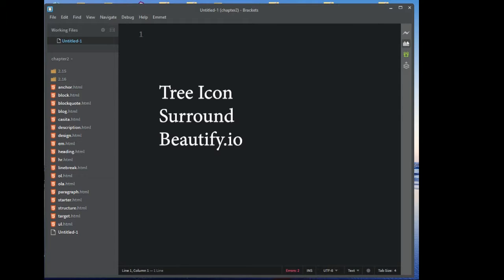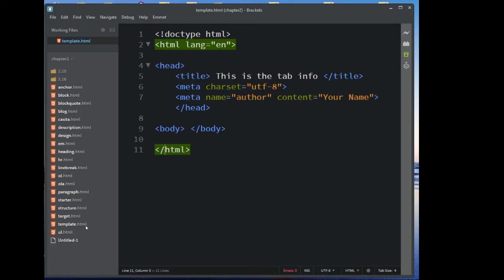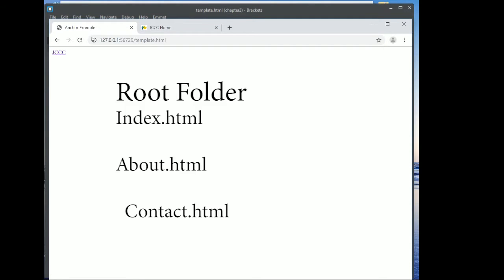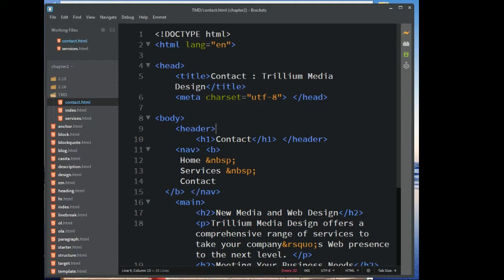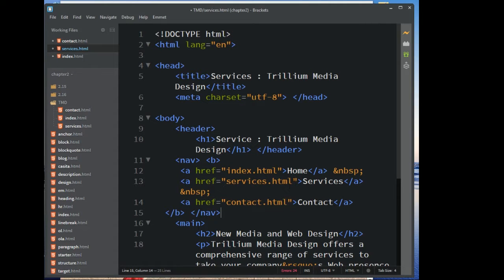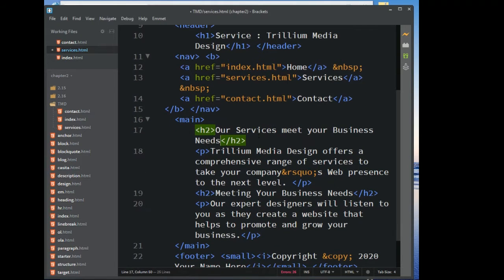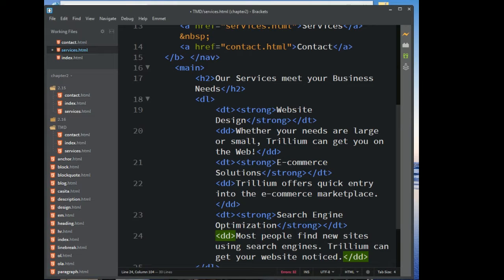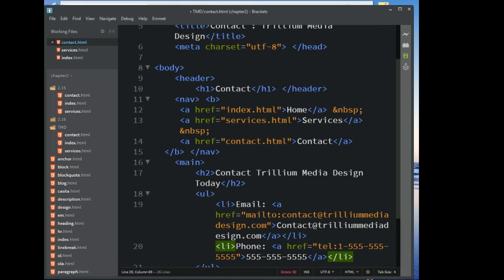Web110 Brackets Template Chapter2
Bracket Extensions
Create a Template.html file
Anchor element  and hands on Exercise in chapter 2